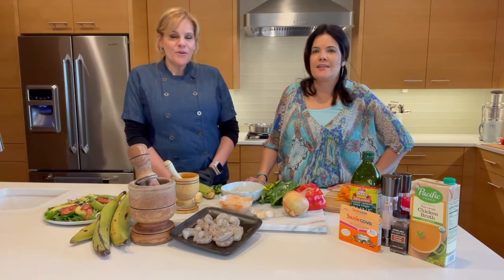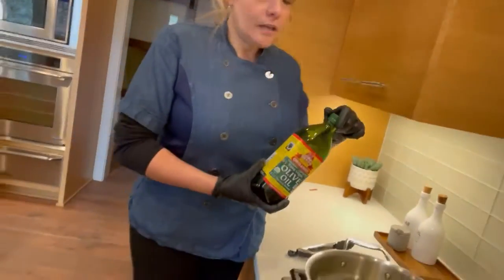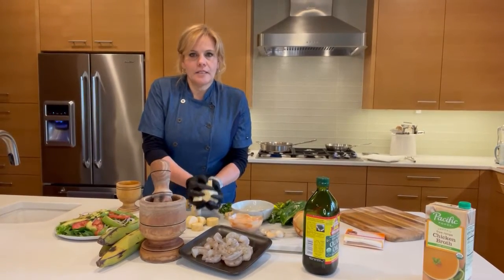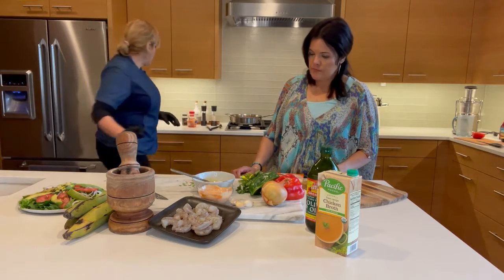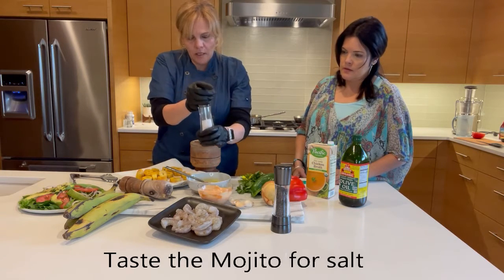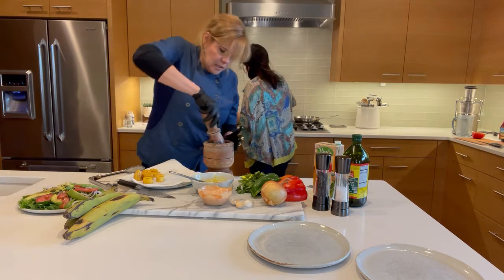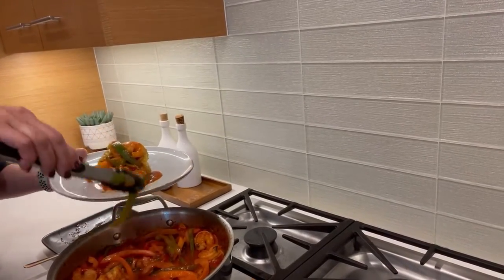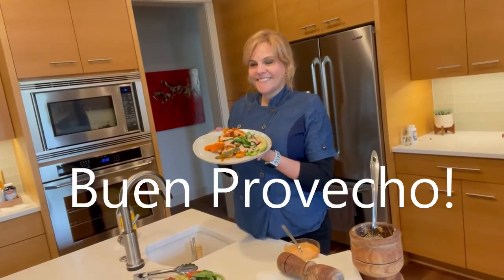Mofongo a Puerto Rican staple. Learn to make this delicious classic Puerto Rican dish.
Servings: 1-2
 INGREDIENTS

MOFONGO
coconut oil for frying (or any vegetable oil)
1 ½ green plantains, peeled & sliced into 2 inch rounds
¼ cup broth (chicken, beef or vegetable)

MAYO KETCHUP
½ cup mayonnaise
¼ cup ketchup
1 tbsp. yellow mustard
garlic powder, to taste
Tabasco sauce, to taste

MOJITO MIX
1 garlic clove mashed, or to taste
2 tbsp. butter, melted
2 tbsp. olive oil
salt and pepper, to taste (go light as the Goya Adobo below has salt & pepper as well)
Goya Adobo with Pepper, to taste (all-purpose seasoning – can be found in Latin section of your grocery store)

CRIOLLA SAUCE WITH VEGGIES & SHRIMP
2 tbsp. olive oil
1 small each green, red & yellow peppers, thinly sliced
1 small onion, thinly sliced
2 garlic cloves mashed
¼ cup cilantro, chopped
½ tsp. dried oregano
¼ tsp. dried cumin
4 oz. tomato sauce
salt, pepper & Goya Adobo to taste
1 packet Goya Sazón with coriander & annatto (adds flavor & color – can be found in Latin section of your grocery store)
12 wild caught shrimp, peeled & deveined

DIRECCIONS

Step 1
Make Mojito Mix – mix all ingredients in a small bowl and set aside.

Step 2
Make Criolla Sauce – heat oil in a large sauté pan, add peppers, onion and garlic cloves and sauté for 5 minutes, add rest of the ingredients and continue to cook for an additional 10 minutes.  Add shrimp and cook for an additional 5 minutes, remove from heat and set aside.

Step 3
Fry Plantains – heat oil to 350 degrees F and fry plantains until golden (not brown) & crispy, about 7 minutes, drain on paper towel.

Step 4
Make Mofongo – use a wooden mortar and pestle (can also use a small metal pan or plastic bowl) to mash fried plantains.  Start by placing 3 plantain rounds inside the mortar, add 1 tbsp. mojito mix and mash, repeat process of adding plantains & mojito mix one or two more times depending on mortar size.  Remove mofongo with a large cooking spoon and place on a plate and top it off with Criolla Sauce.  Serve with a side of avocado and green salad and top everything with Mayo Ketchup.